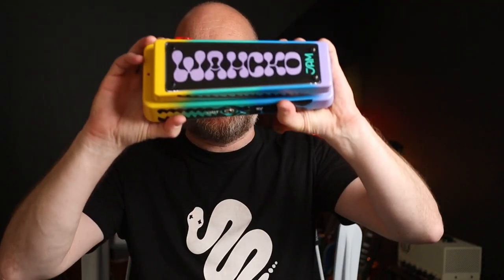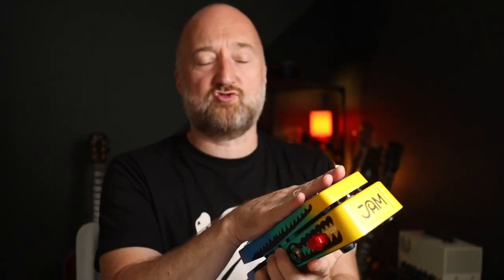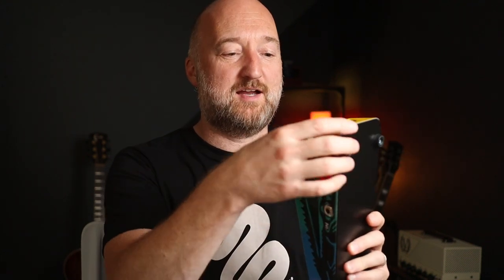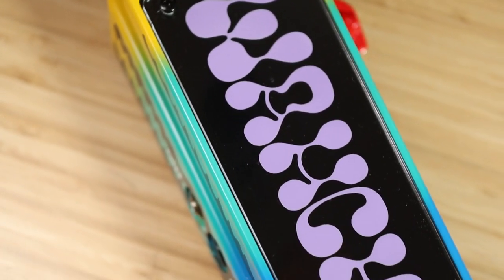Top 10 Wah Riffs | Jam Pedals Wahcko (Pedal Demo)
In this pedal demo I play my Top 10 Wah Pedal Riffs featuring the Wahcko from Jam Pedals! Aside from being a top quality wah pedal, it has a 6 way rotary knob so you can dial in your fave wah tone! Enjoy :-)

Martin Steiger
Stefan Majewski
Dave Ely
Cathal Keegan
Fergal Mullally
Chad Ward
Monty Curtis
Matty Wheeler
Luca Grop
Andy Bremner
Christophe Jorssen
Joel Stika
Rick Conlin
Troy Caldwell
Sage Stevens
MW
Luis Garcia
Floyd Keneipp
Kerry Purich